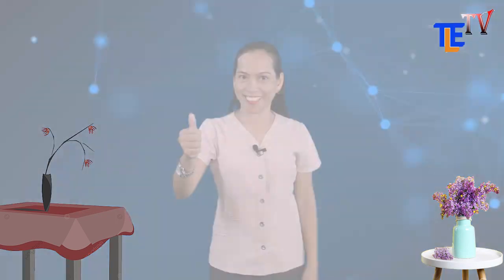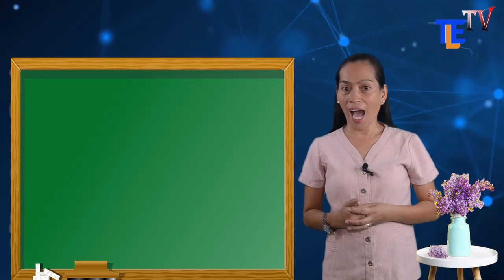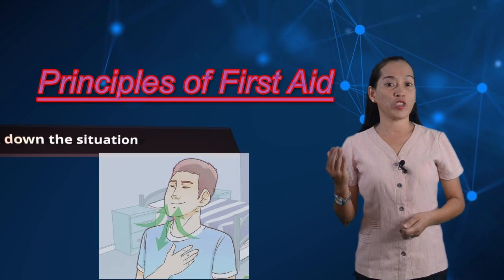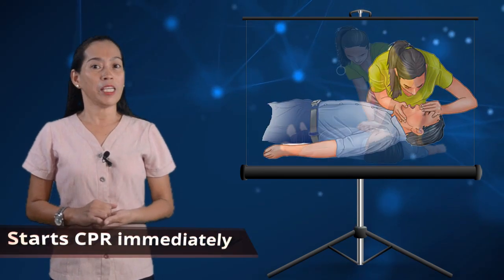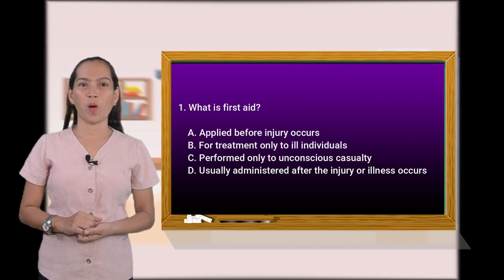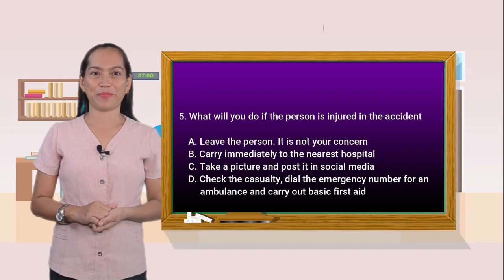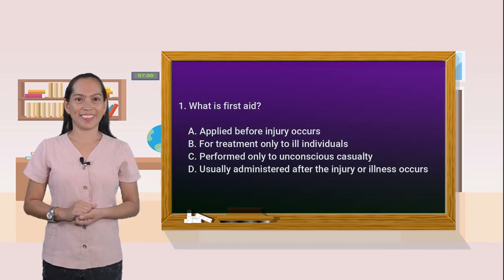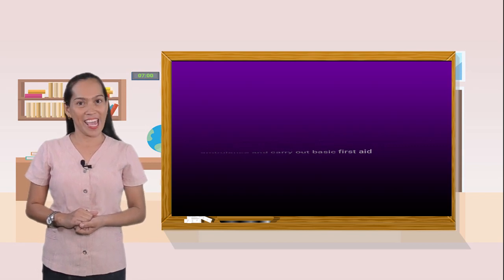Grade 8 TLE : Quarter 3 Module 9 Lesson 5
Agriculture, Fishery Arts, Aqua-culture & Fish Capture - (final -output) buenavista1